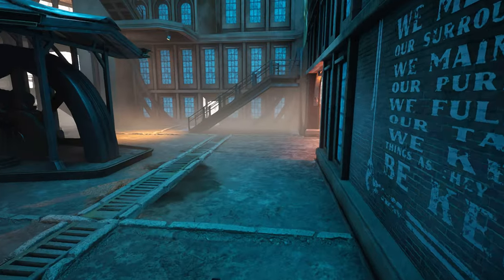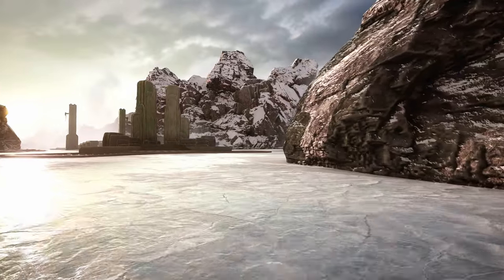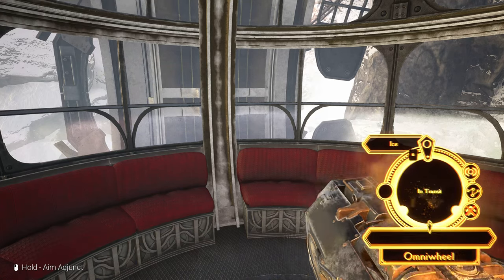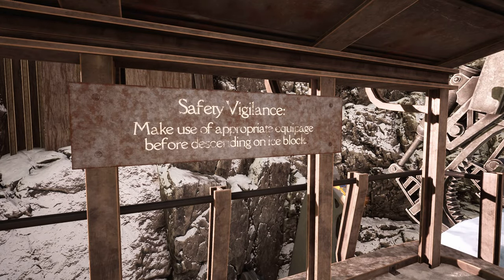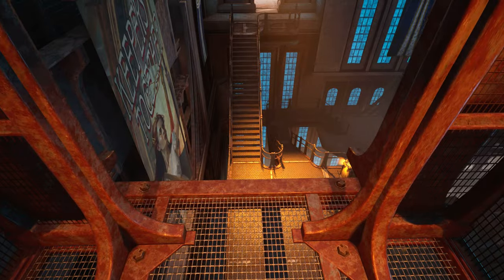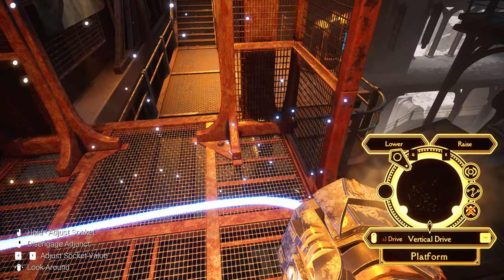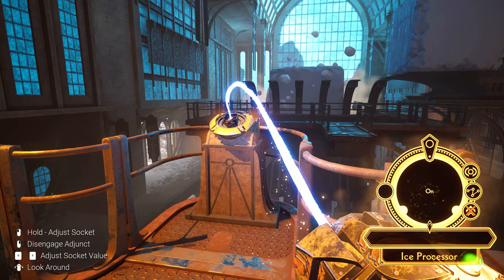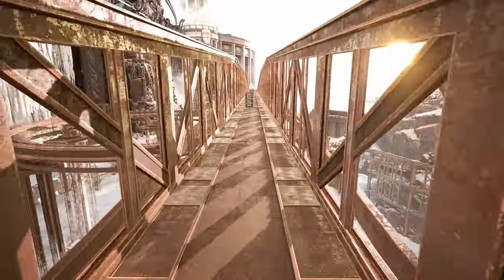Firmament | 11 | bRanN Plays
Curievale Ice Factory- Ice Chute Puzzle, Part 2 - Rotary Crane Puzzle - Curievale Processing

Join bRanN on his most recent adventure as he tries to discover what it truly means to be a Keeper. Or just hang out with me as I get stuck not understanding how to properly manipulate ice blocks. Either ore. I'm not picky.

Firmament is a new puzzle-adventure game by the legendary game studio behind the best-selling games Myst and Riven. Featuring deep storytelling and world-building, discover the story of this seemingly abandoned world as you explore and unlock the mysteries of 3 unique Realms… and beyond!